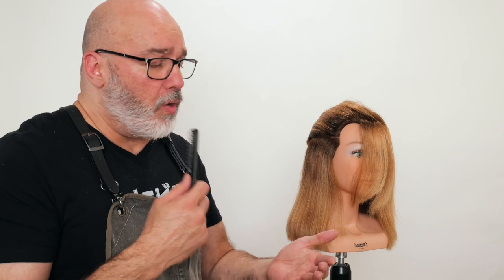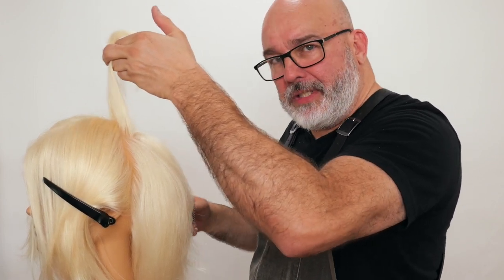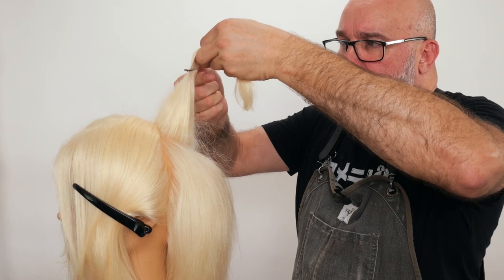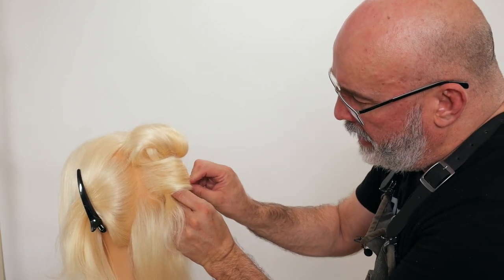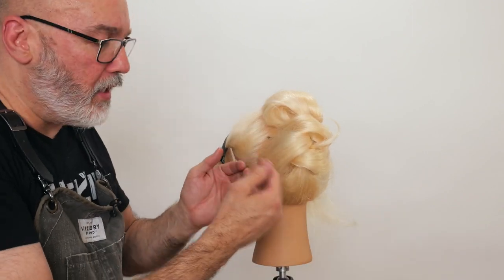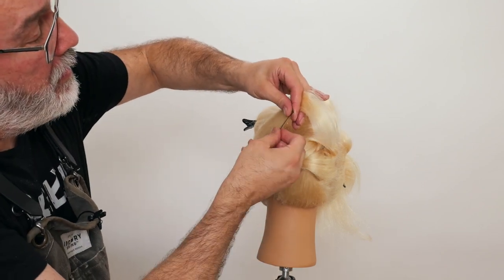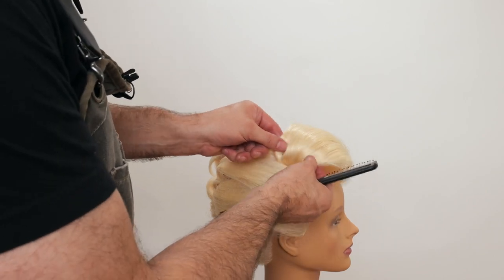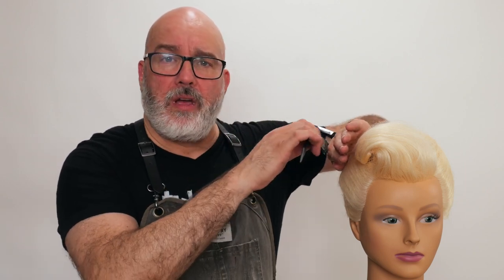Balayage, Teasing, Back comb, Detangling and Updos with the JATAI Teasing Pin Comb PRO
Learn the art of teasing and backcombing hair using the Jatai Teasing Pin Comb in this comprehensive hair tutorial by Russell Mayes. Elevate your hairstyling skills and create volume with precision using this innovative helpful tool. Whether you’re a seasoned professional stylist or just starting out, this step-by-step guide will empower you to master the technique and achieve stunning results for your clients with this versatile product. Watch now to unlock the secrets of teasing for volume and upstyling and balayage for color blending.

This tutorial first looks at using the Jatai Teasing Pin Comb for teasing and backcombed hair and how it can be applied to popular updo styles on straight hair. In order to do a back comb hairstyle you need to create lots of volume. A hair backcombing hair style is easily achieved with the Jatai Teasing Pin Comb.  Russell then goes onto how you can use it for balayage and color melting. Gain all the tips here in this one video.

The Jatai Teasing Comb has bobby pin-like teeth which have a unique wave structure for easy and quick teasing. You will build up volume in no time! The rat tail end allows you to section the hair with ease and it's easy on the scalp. You will also love this durable comb for balayage and color melting. Use it to create balayage highlights by using the back comb balayage technique. You don't need more than one tool to achieve all of these results. And you don't need a teasing brush. You just need the right one!